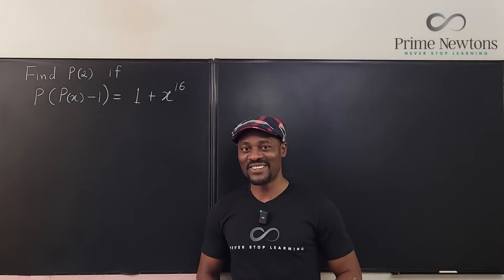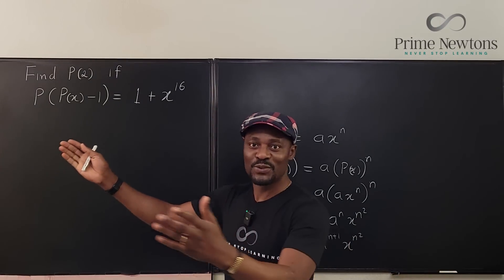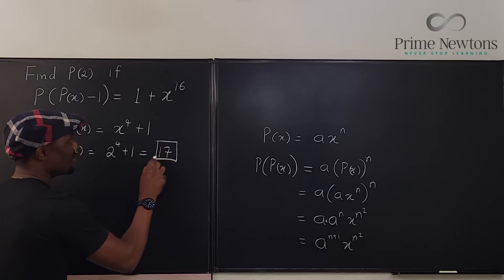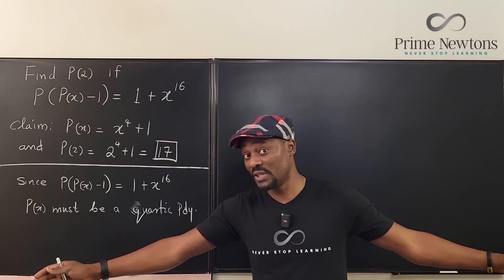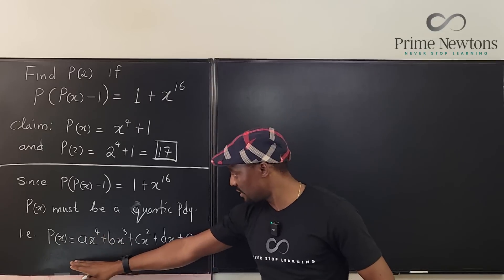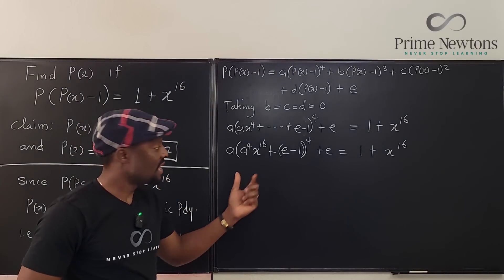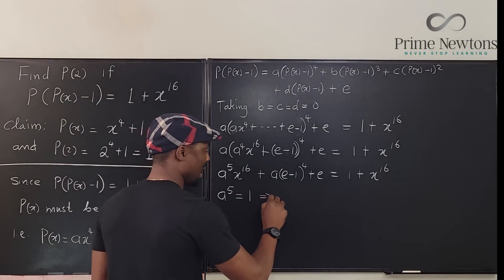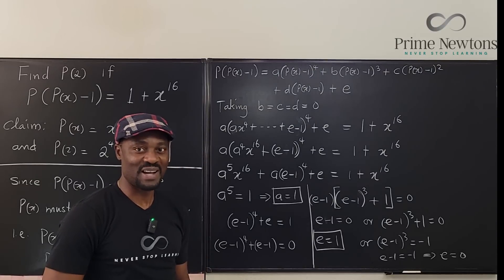Find P(x)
The composition of a polynomial with itself results in the in another polynomial whose degree is the square of the original.